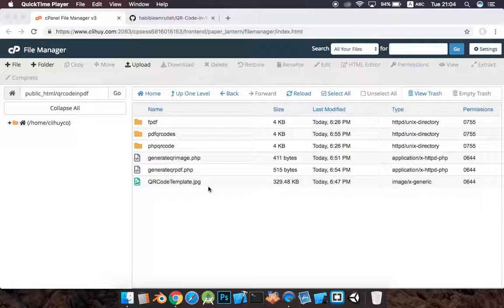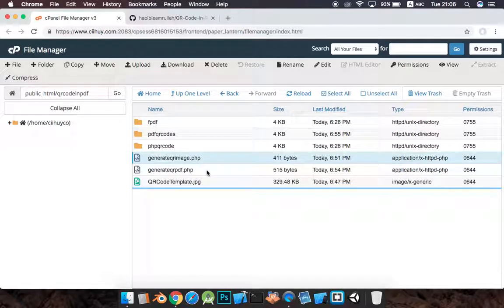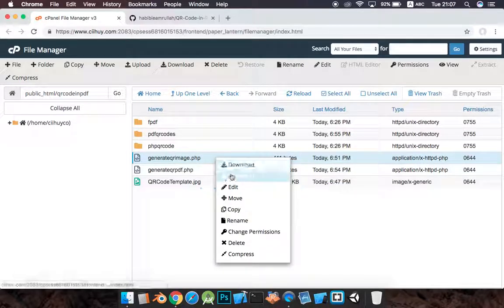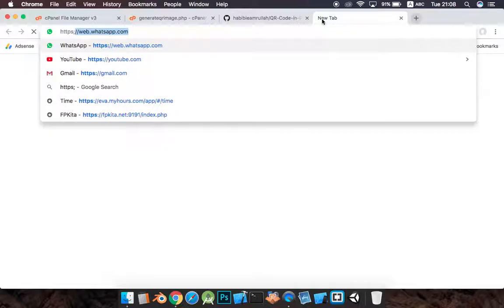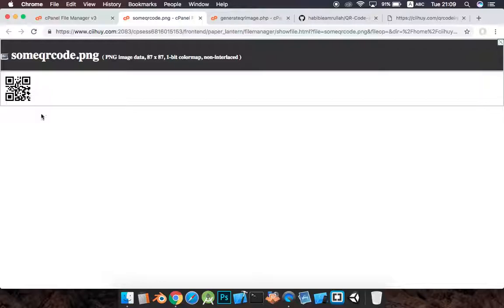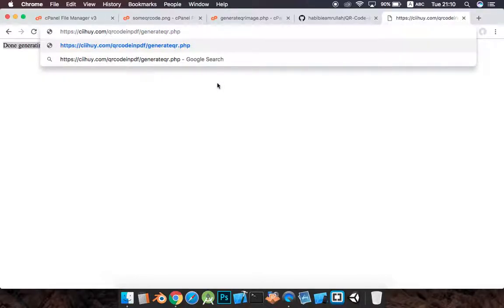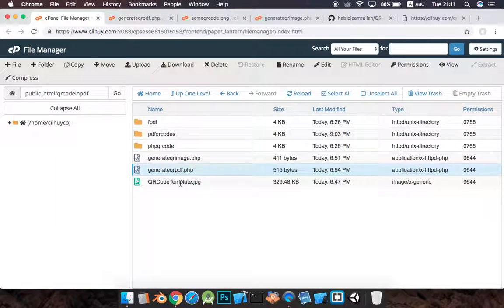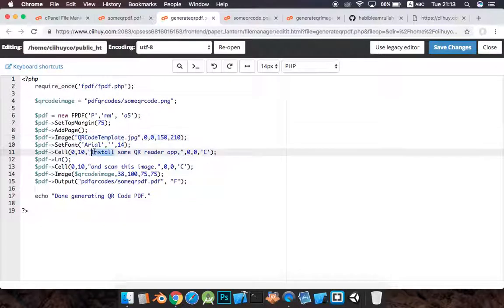Generating QRCode inside a PDF file in PHP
This video demonstrates how we can generate a QRCode image and also how to create a PDF file contains that image in PHP.

You can find the complete source codes of this program in this GitHub